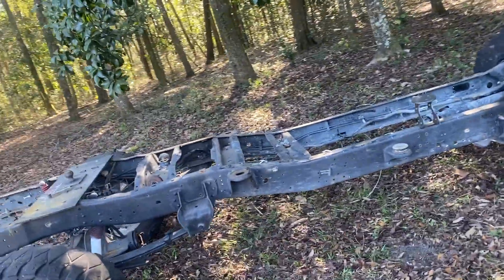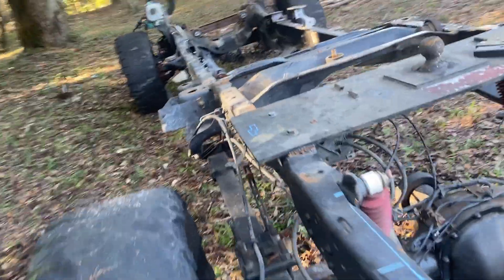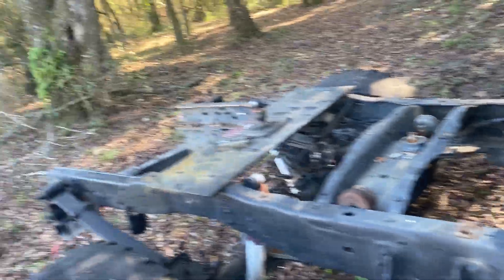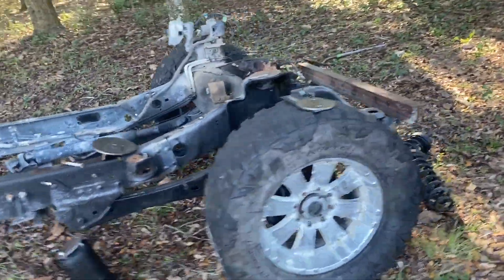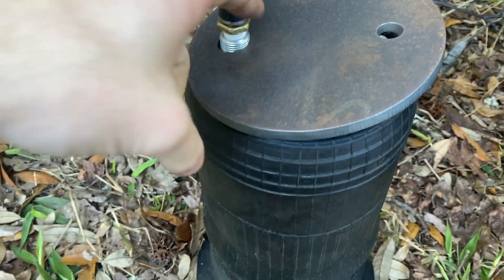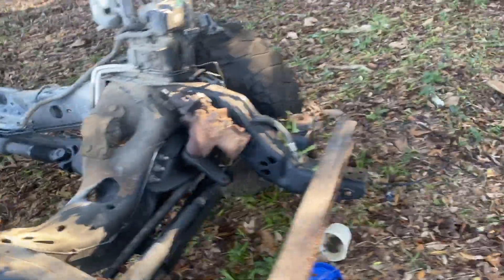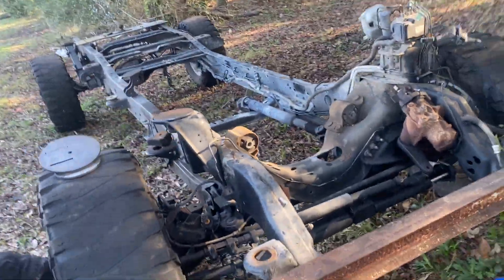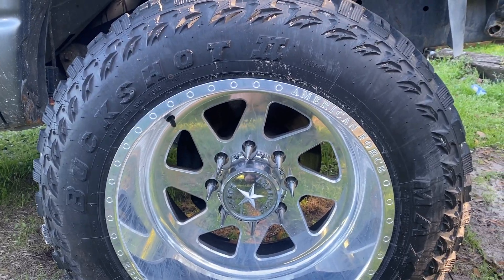6.7 swap Update! Frame getting prepped for bags and new motor!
Going over an update for my diesel swap in my 79 f250 dentside